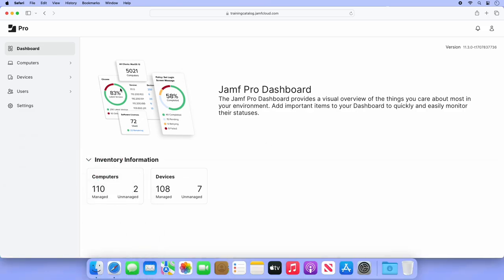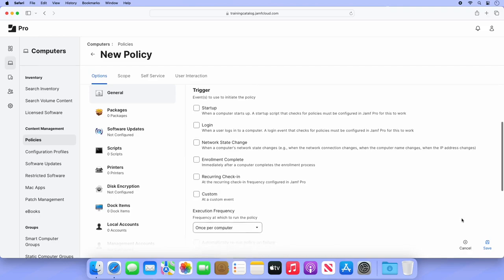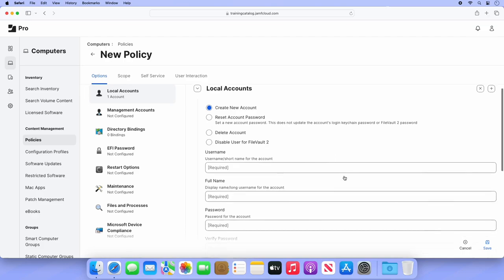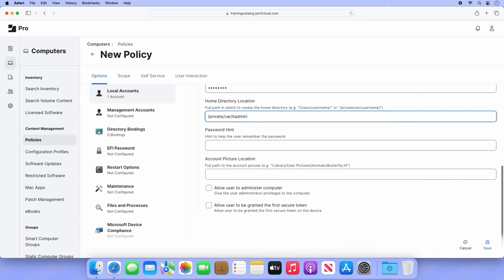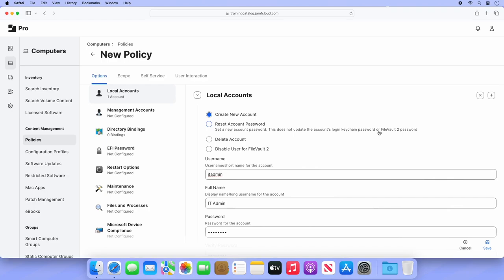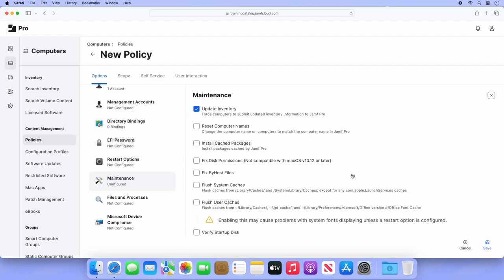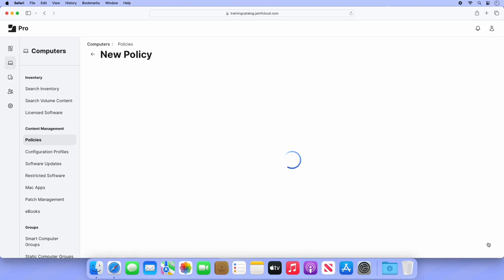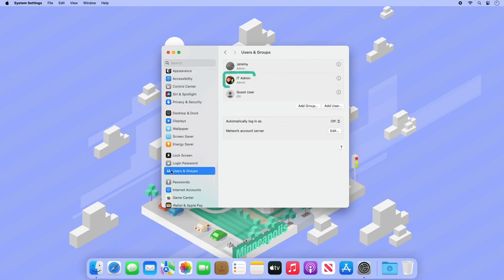Lesson 22： Deploy a Policy ｜ Jamf 100 Course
Policies are a powerful management tool for Mac computers enrolled in Jamf Pro.

Policies allow for the deployment of packages, software updates, scripts, printers, local accounts, and more.

All policies require a configured General payload containing the policy name, execution frequency, and a trigger.

The Local Accounts payload of a policy is used to create and delete local accounts, as well as reset local account passwords.

Multiple accounts can be created within a single Local Accounts payload using the Add (+) button in the top right.

The Maintenance payload is used to perform various maintenance tasks on enrolled Mac computers, including:

Update inventory

Reset computer names

Flush caches

Use caution when adding an inventory update to a policy that runs frequently as this is a resource-intensive task.

What payload is required by all policies

What is the Local Accounts payload used for

What is the purpose of the Maintenance payload

Practice
Create a new policy.

Navigate to Computers  Policies.

Click New.

Configure the General payload:

Enter a name in the Display Name field.

Select Recurring Check-in under Trigger.

In the Execution Frequency pop-up menu, select "Once per week".

Configure the Maintenance payload:

Click Configure.

Leave the Update Inventory checkbox selected.

Scope the policy to a test computer.